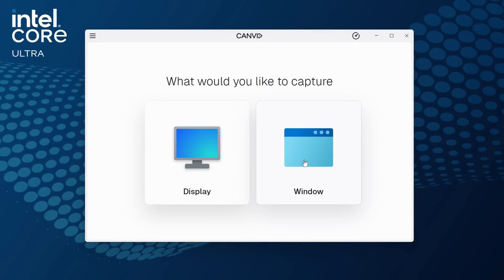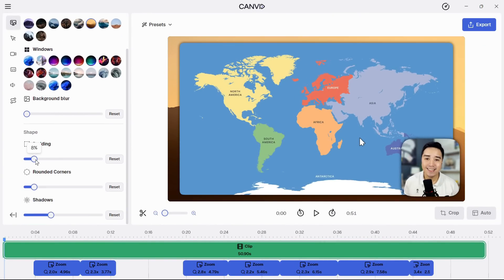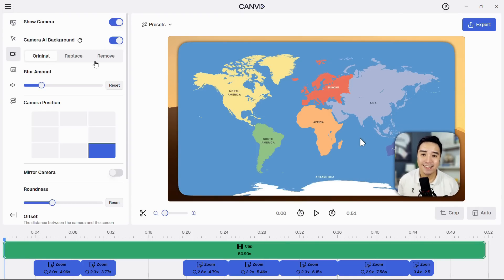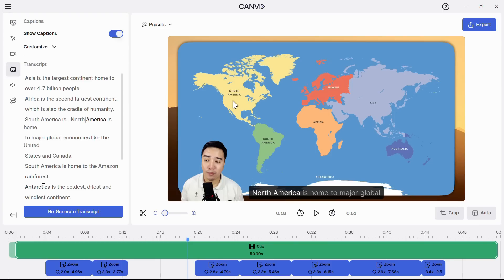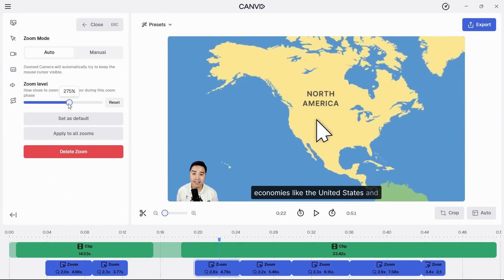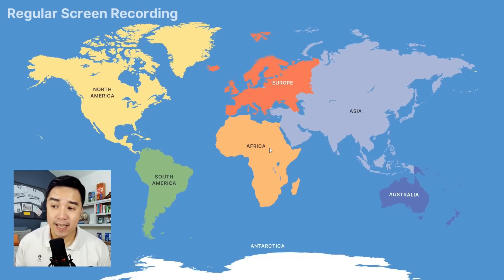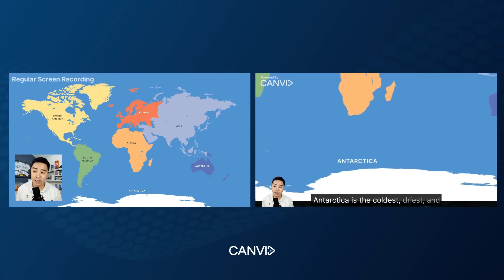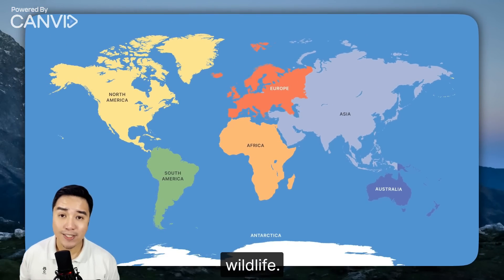How CANVID Works Exactly: The Easiest Way to Upgrade Your Screen Recordings with the Power of AI! 🎥✨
2025 is the PERFECT time to upgrade your screen recordings with CANVID's easy-to-use AI-powered tools! 🎥✨

Here's what makes it awesome:

👉 Customizable Backgrounds: Add layers of visual flair and professionalism to make your videos stand out! 🌟
👉 Camera AI Background: Instantly remove your webcam background with just one click—no greenscreen needed! 🪄
👉 AI-Powered Transcripts & Captions: Generate transcripts automatically with dynamic text highlighting. 📝
👉 Edit With Captions: Seamlessly navigate and edit your video timeline using captions—cut out parts in seconds! ✂️⏩
👉 Smart Zooms: CANVID auto-detects mouse movements to add dynamic zooms, making your content even more engaging. 🔍🎯 BUT You can also customize them anytime!

💡 And there's even MORE! CANVID is your one-stop tool for creating studio-grade video presentations—without being a tech wizard or creativity guru. 🚀

Ready to level up your videos? Try CANVID now and turn your screen recordings into masterpieces!